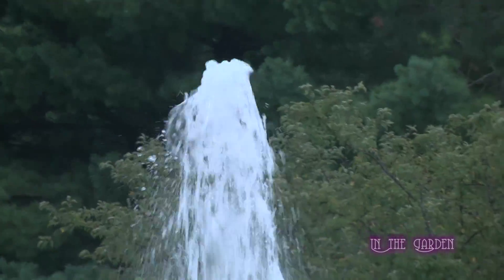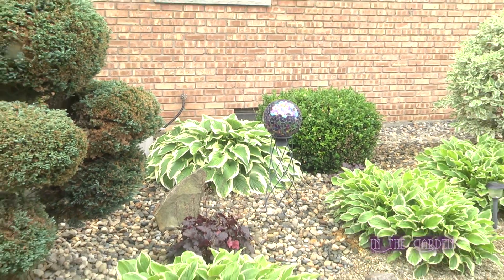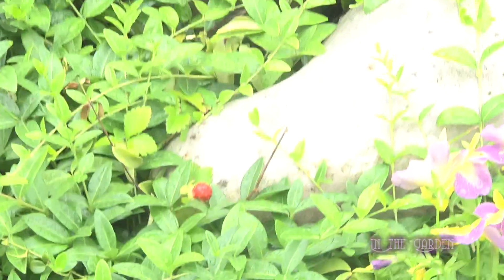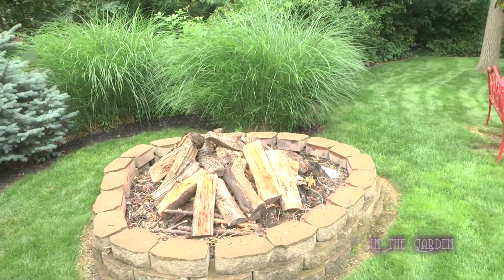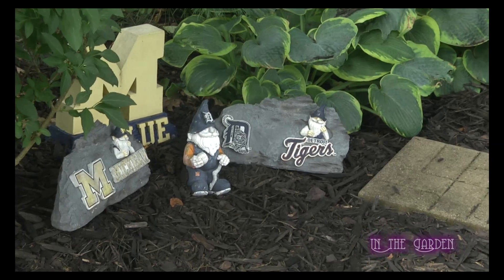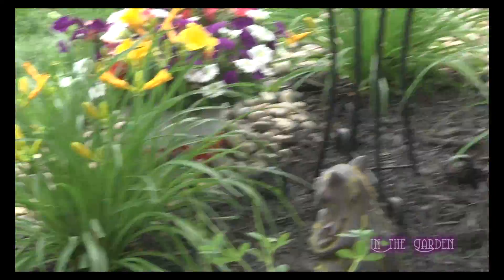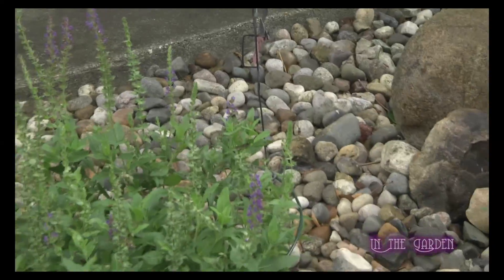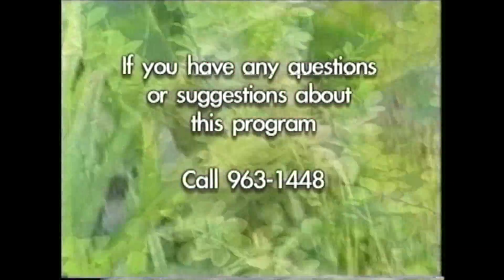In The Garden #78 The Nottke Garden